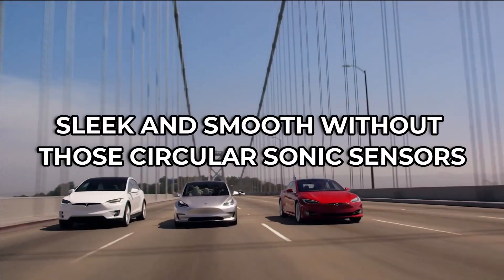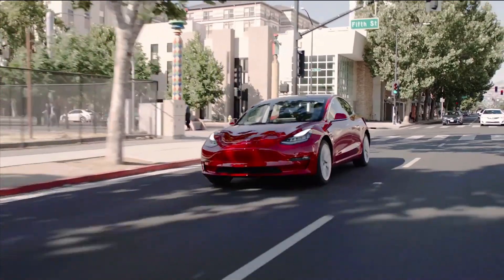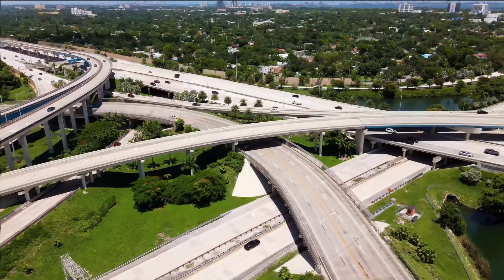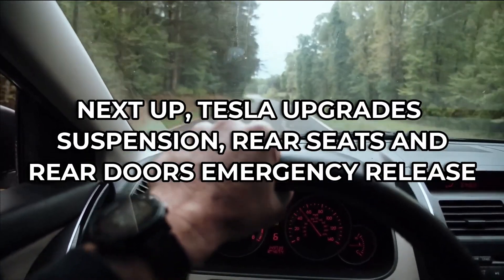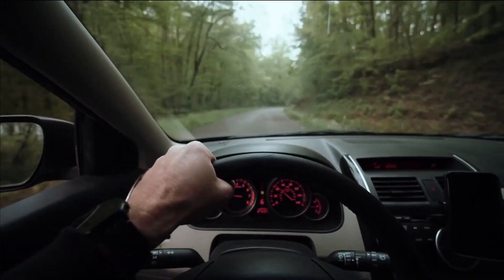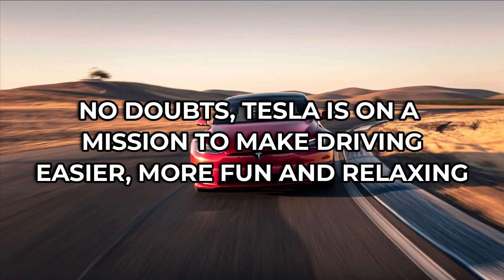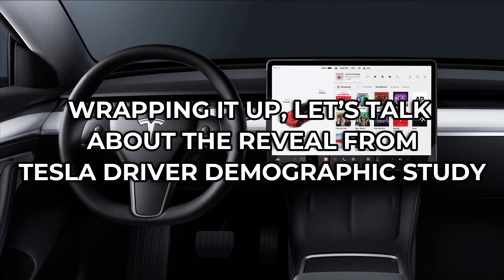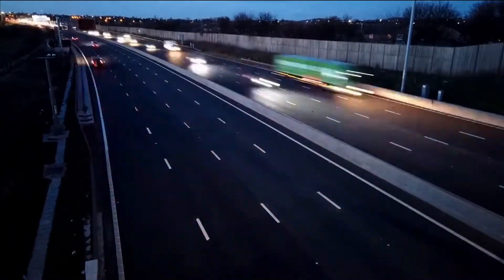Tesla's BOLD Move To Remove Ultrasonic Sensors..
Welcome back to Car Central, today on this channel we are going to talk about “ Tesla's debut of vehicles without ultrasonic sensors raise questions + Tesla upgrades suspension, rear seats and rear doors emergency release” Tesla made a major announcement today that beginning in October 2022, they will no longer be building vehicles with ultrasonic sensors (USS). This comes after the automotive company announced it was removing radar from its vehicles. Tesla removed radar from Model 3 and Model Y vehicles back in 2021, and Model S and Model X vehicles in 2022.

 According to the announcement, “in most regions around the globe these vehicles now rely on Tesla Vision, our camera-based Autopilot system. ”Tesla is now manufacturing non-performance Model Y and Model 3 vehicles with an upgraded suspension, alongside other improvements for 2023. CEO Elon Musk responded to Twitter user @rhensing’s comment about the Model Y’s suspension being “stiffly sprung and handles more like a car than an SUV.” Check this video out and stay updated!